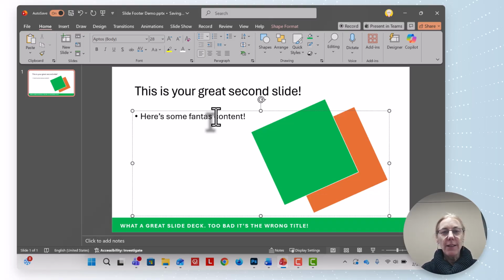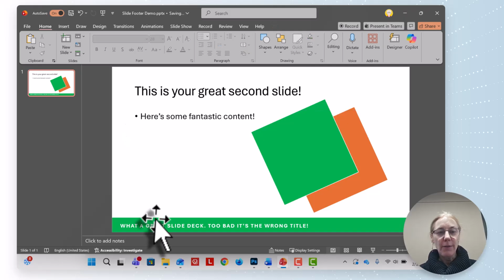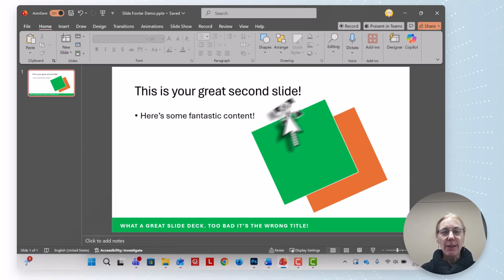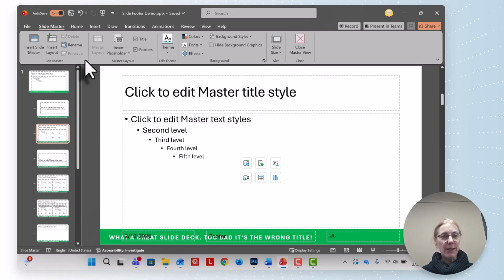Changing Stuff on the Master Slide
Ever been working on a PowerPoint presentation and there's something like a footer that you can't seem to edit? This 1:33 video awkwardly shows you what's going on and how to fix it.